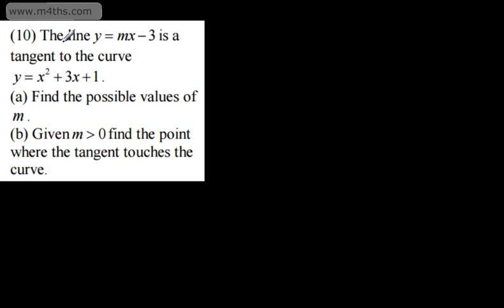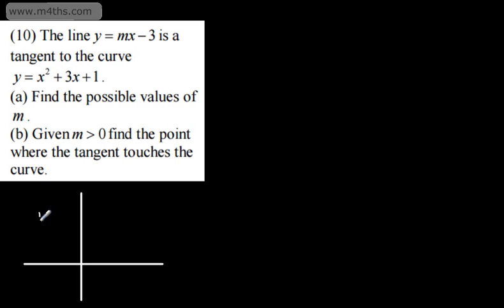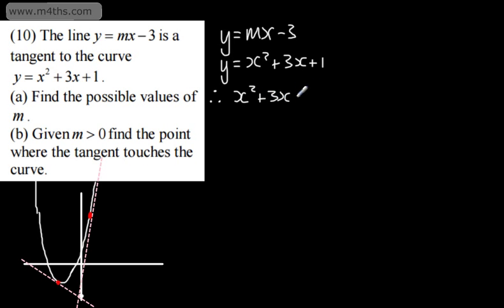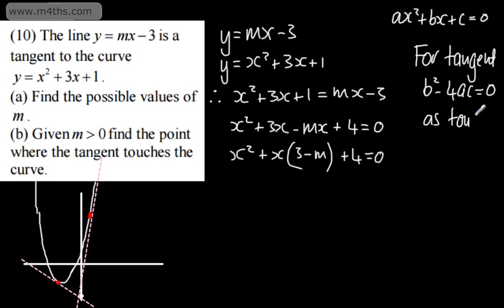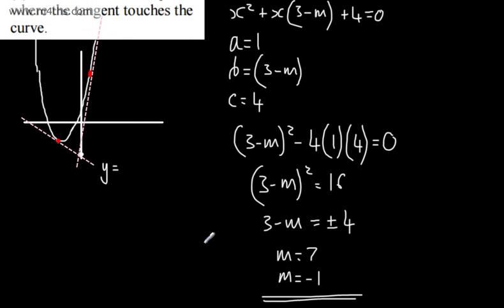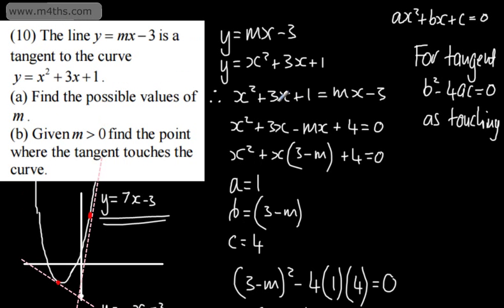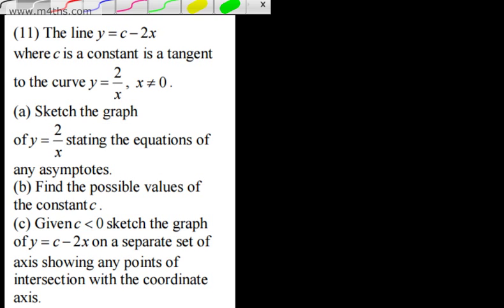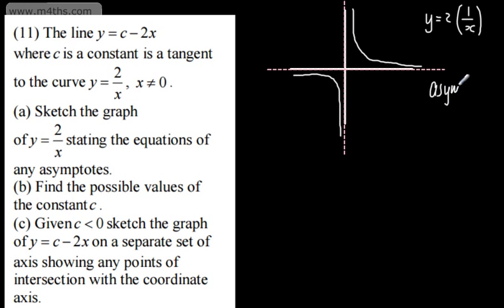Core 1 - Discriminant 3 - Exam Style Questions 1 AS A Level Maths Edexcel OCR AQA quadratics